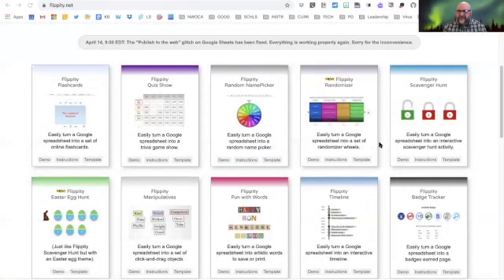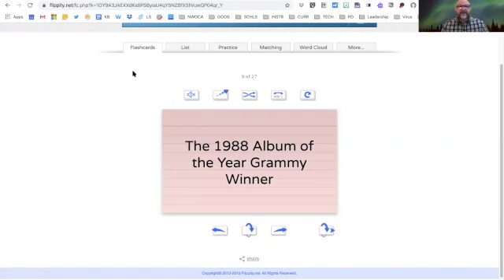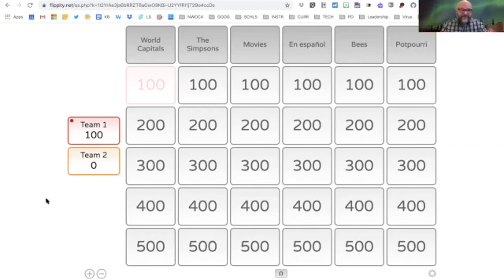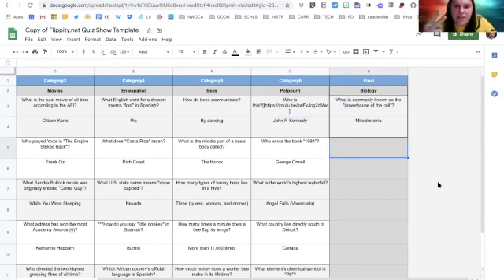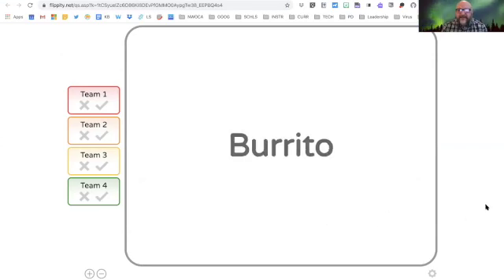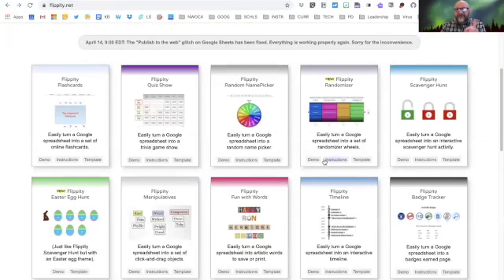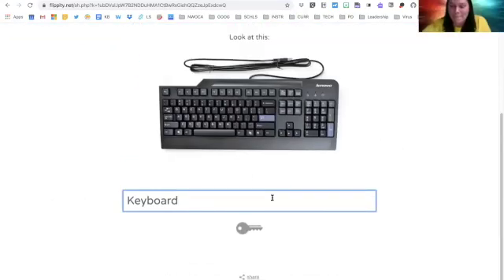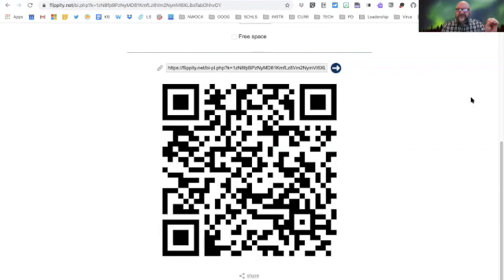Flippity Tutorial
This video is about Flippity Tutorial